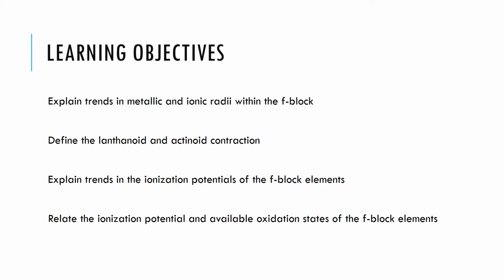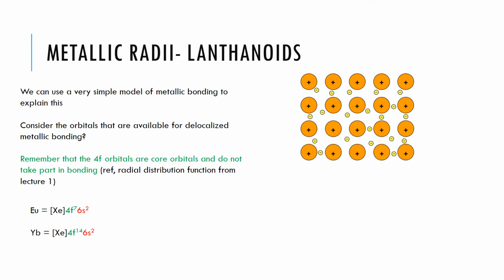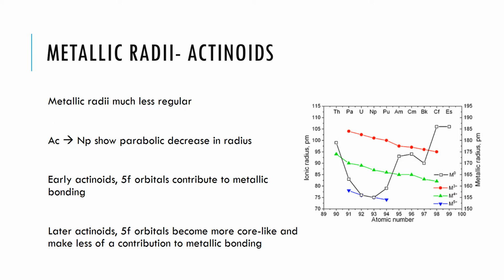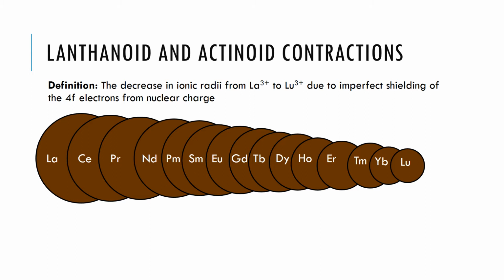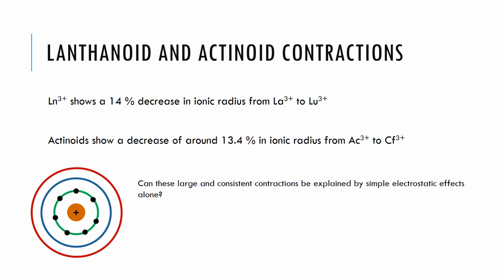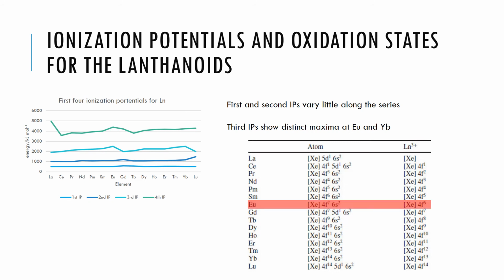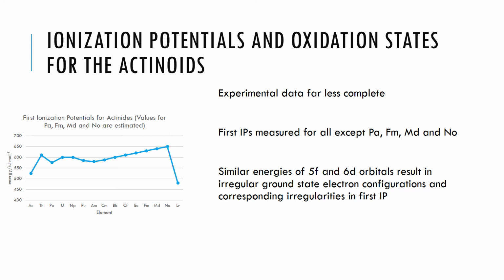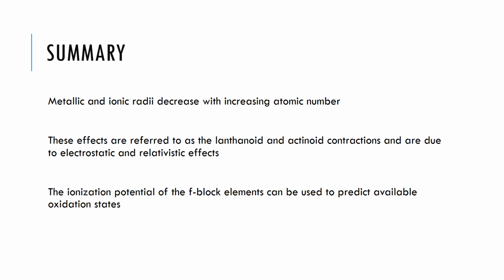SE6046 Advanced Inorganic Chemistry: Lecture 2